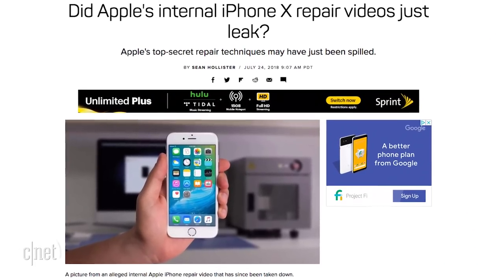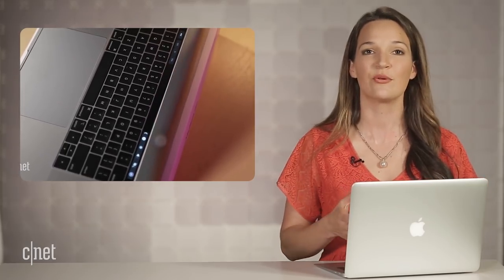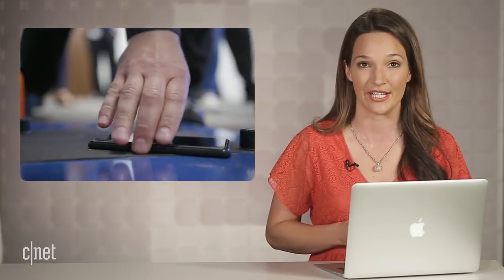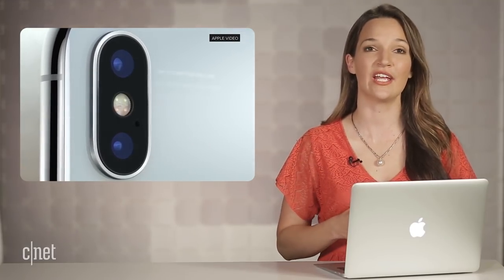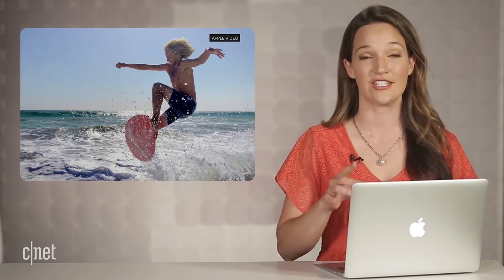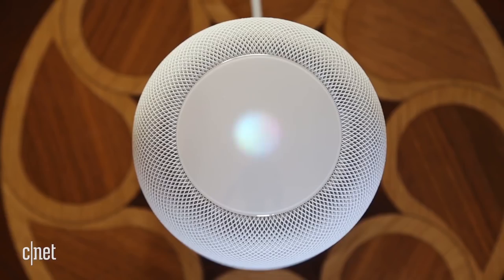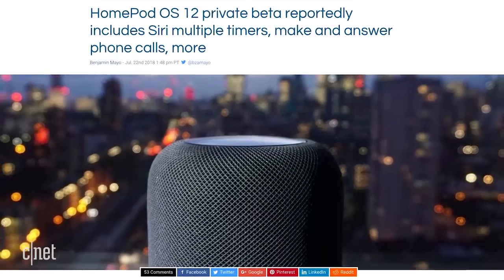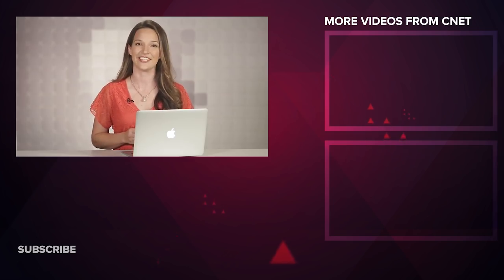Leaked Apple videos and next year’s iPhone components | The Apple Core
Internal Apple videos show repair secrets and the camera, glass and antennas that could make it into next year’s iPhones.